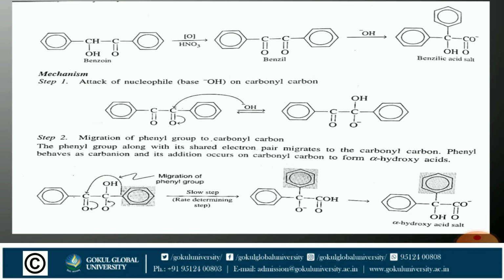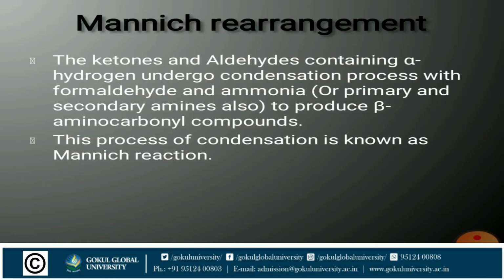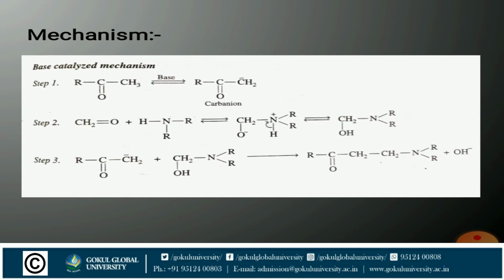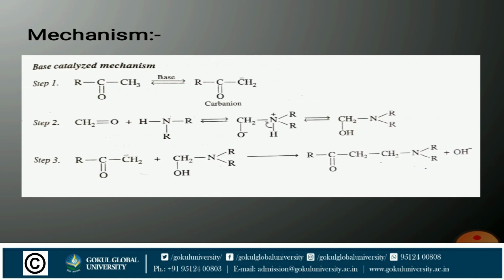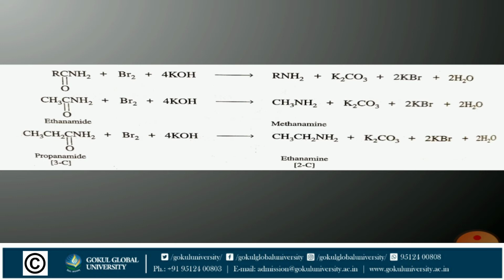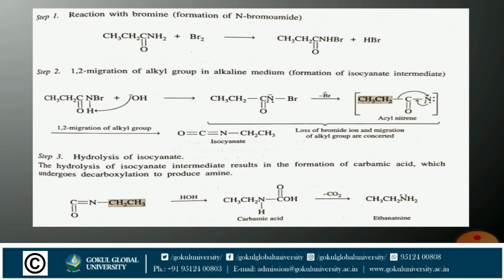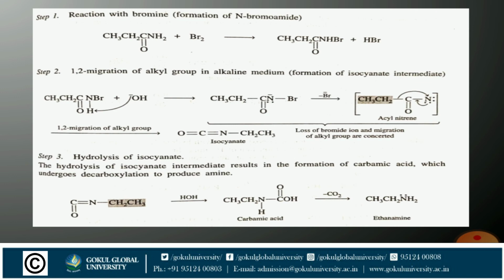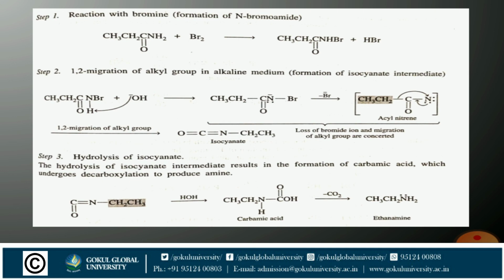Rearrangement Reactions Part_2 - Organic Chemistry - Chemistry - GSC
Topic - Rearrangement Reactions Part_2
Subject - Organic Chemistry
Department - Chemistry